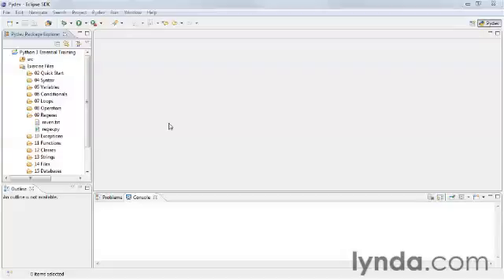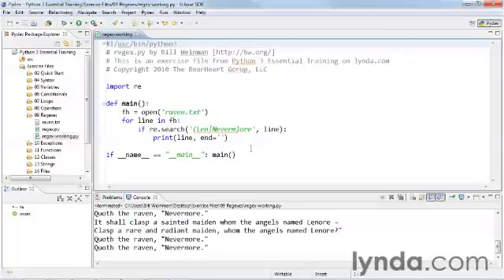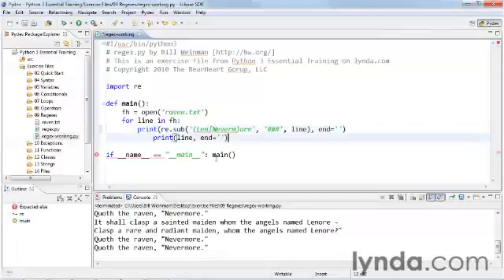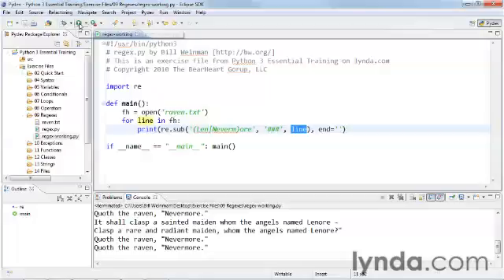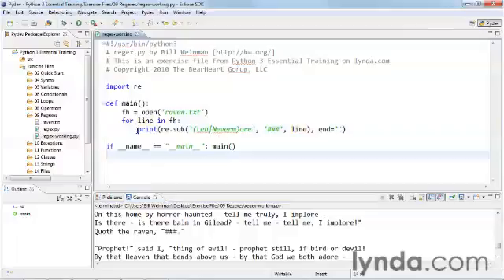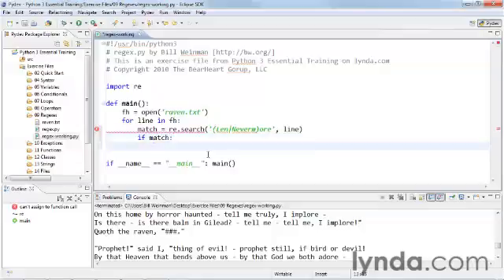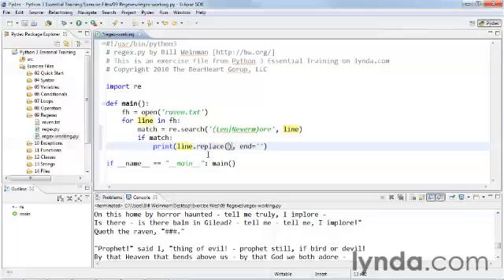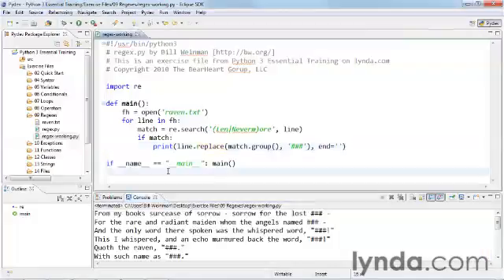regexsearch part 39